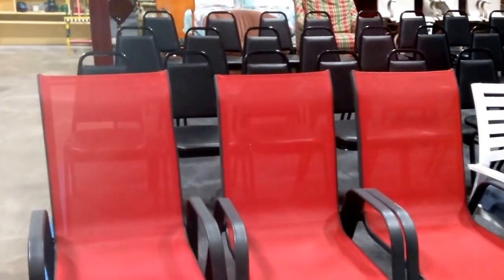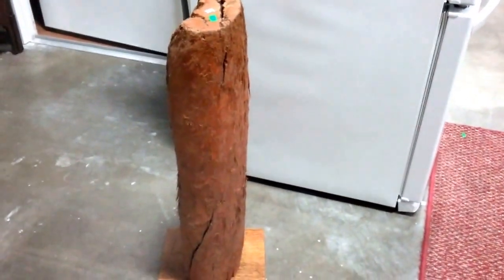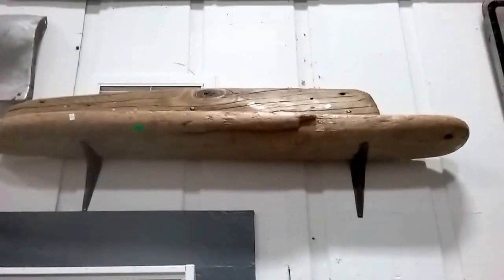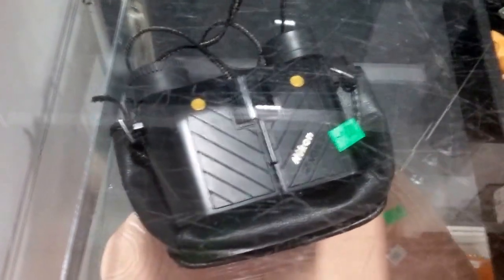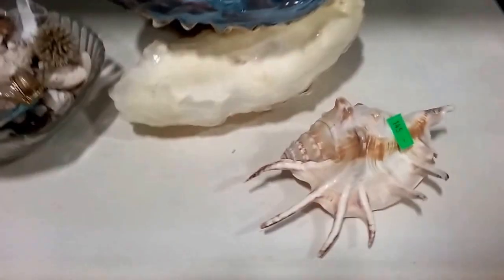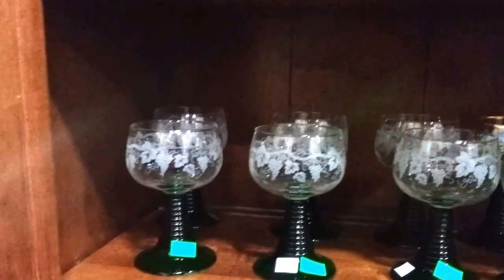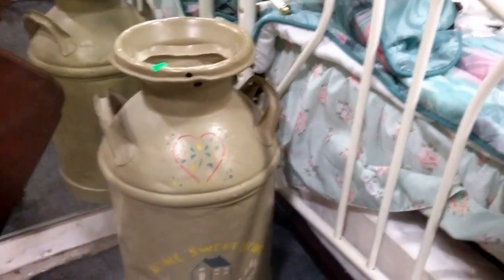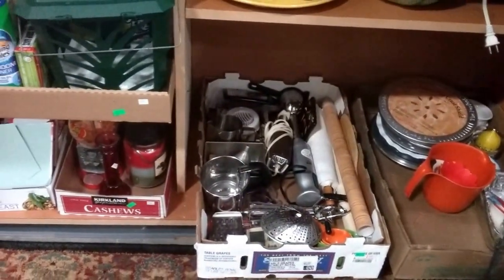3.19.16 Estate & Collectibles Video Preview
3/19/2016 Sat Mar. 19th

A Vast collection of quality items. Including Furniture, Jewelry, Tools, Collectibles, Pottery, Glassware & So Much More! You never know what you are going to find, a treasure for everyone!